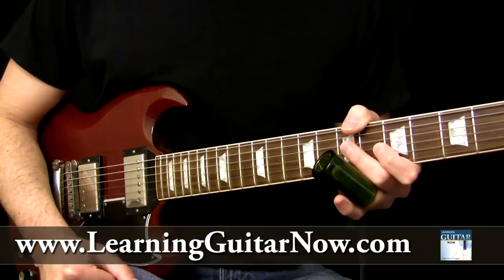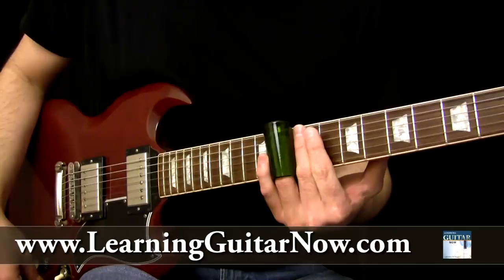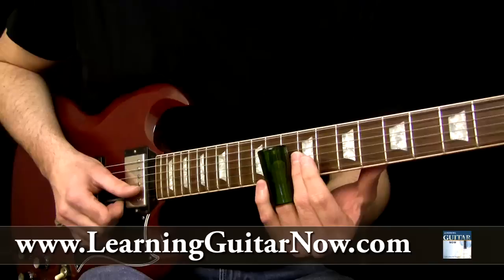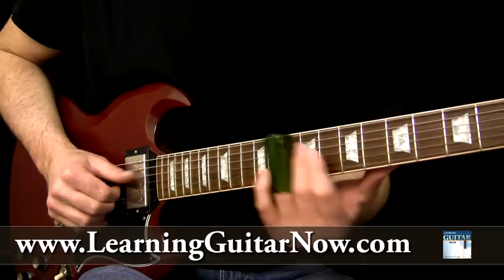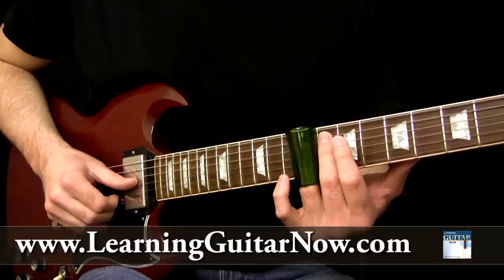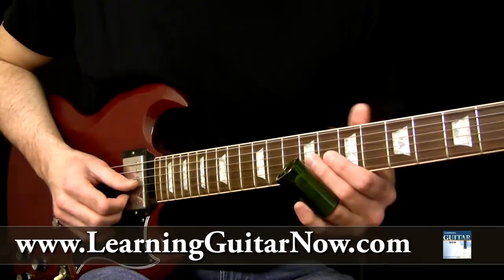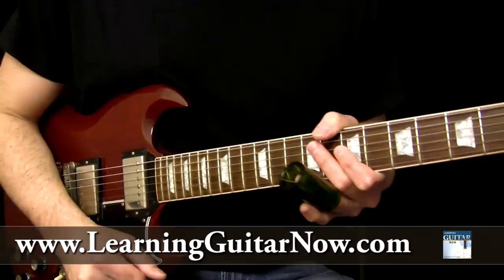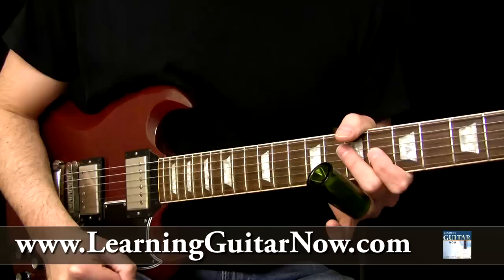Open E Tuning Slide Guitar Lesson: Duane Allman Style Lick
Learn how to play an open e tuning slide guitar lick in the style of Duane Allman in this guitar lessons video. To learn more about playing open e tuning slide guitar, check out my Gibson recommended course